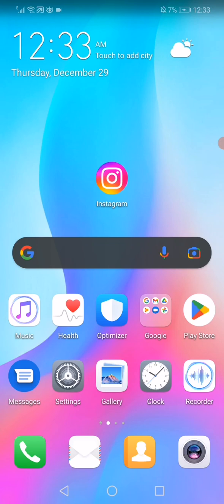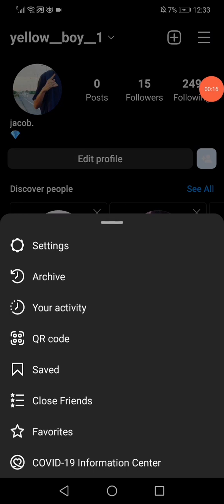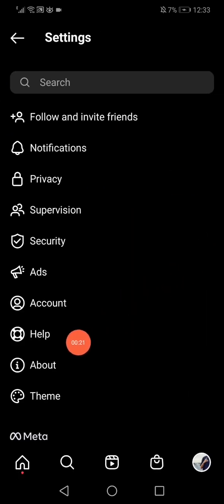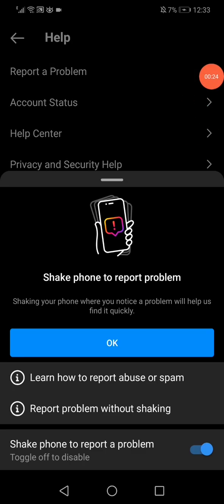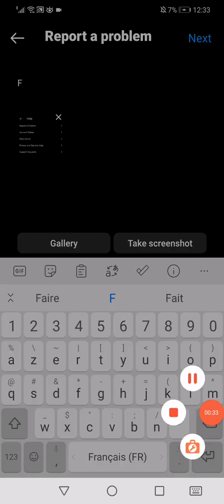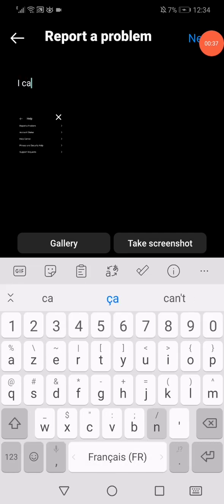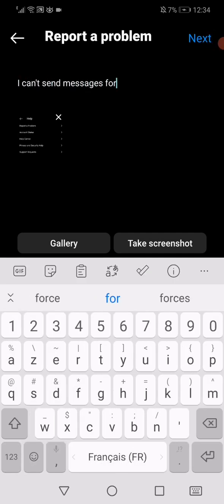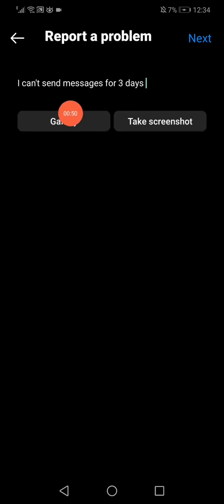Fix instagram you can't send messages for 3 days | you can't send message for 3 days instagram